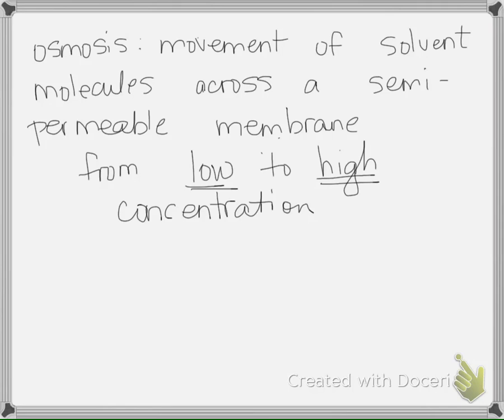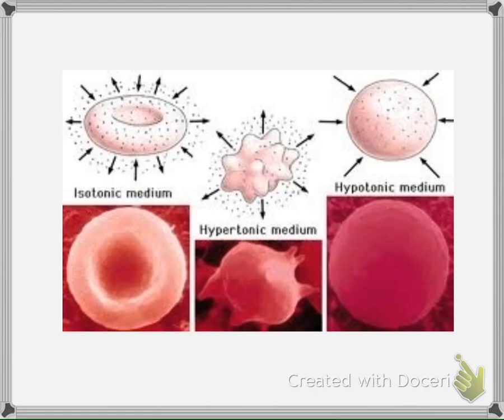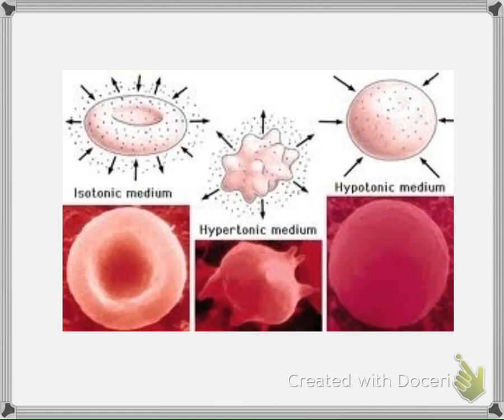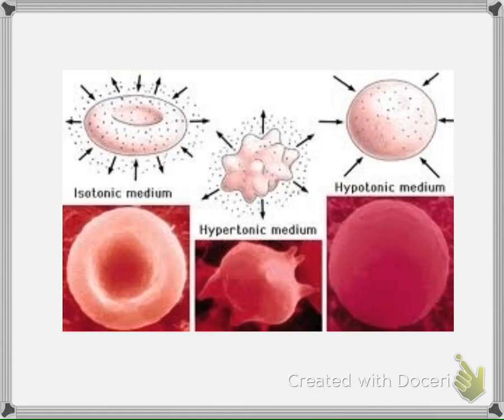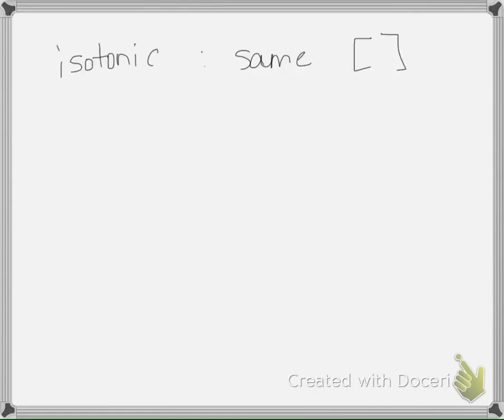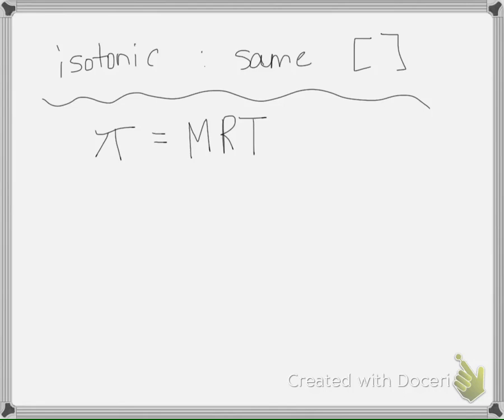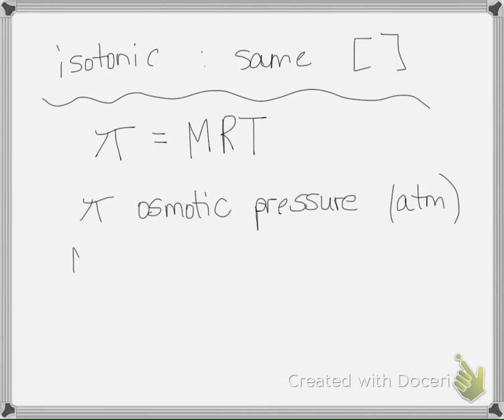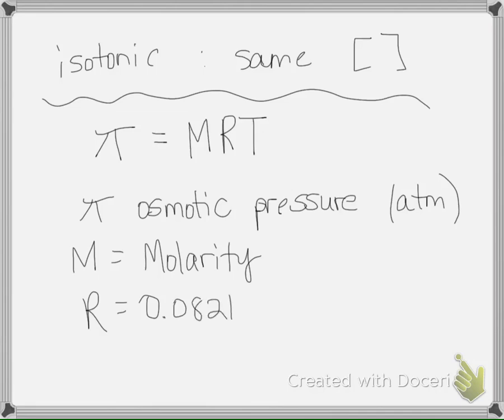osmotic pressure part 1